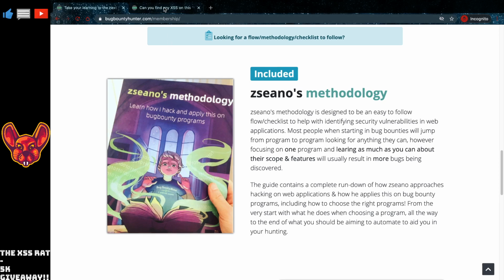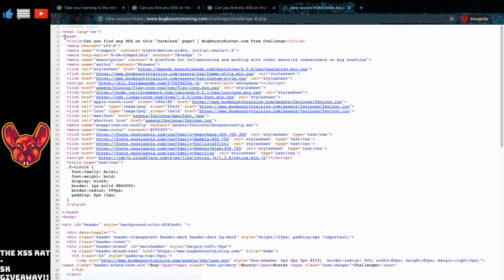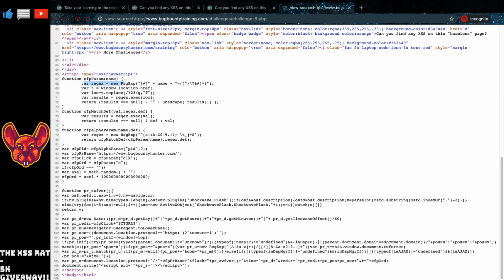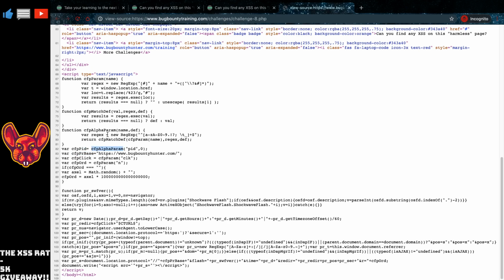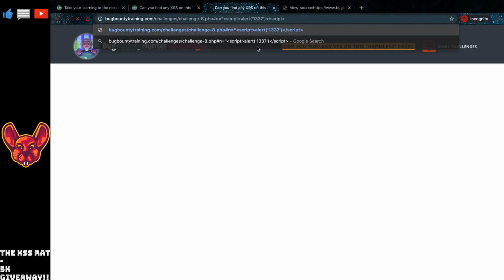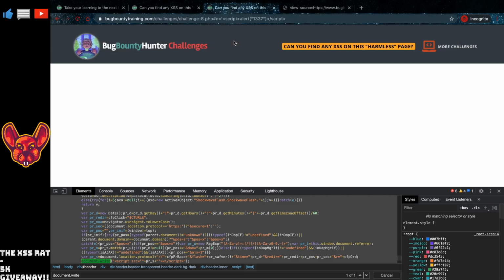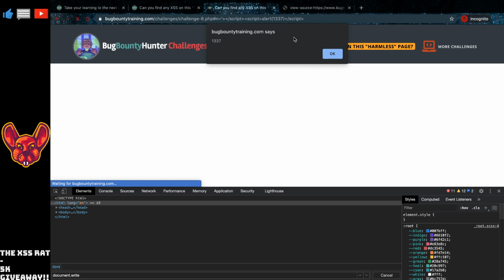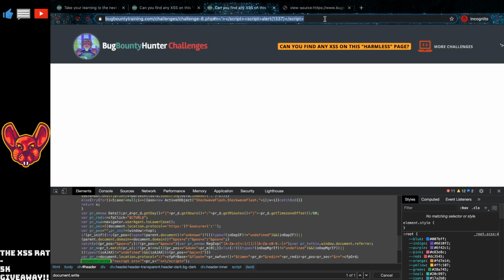Bug Bounty Starter Challenge: Bugbountyhunter.com XSS on a harmless page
This XSS challenge is based on a real life target and i love how it demonstrates the frustations we bug bounty hunters can undergo.
Keep being awesome amazing hackers and good luck!

PRIZE: trial version of the members area of bugbountyhunter.com

DEADLINE: 24th NOVEMBER 23:59CEST

thexssrat